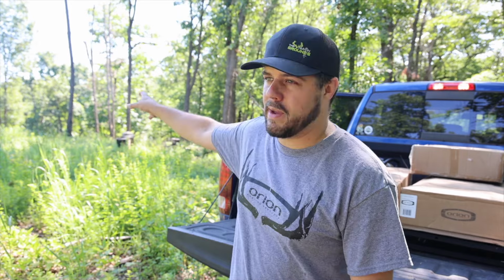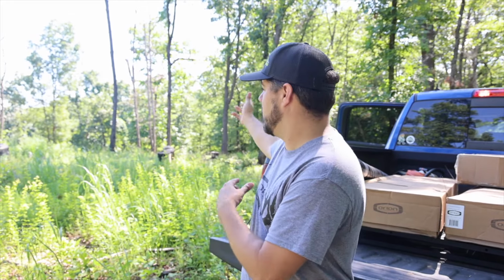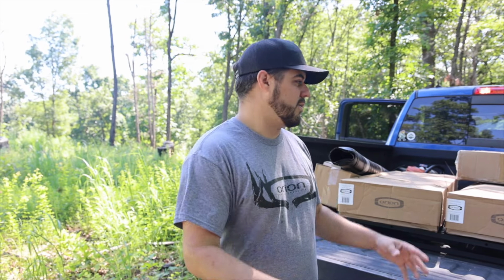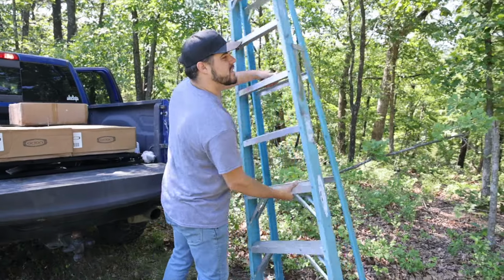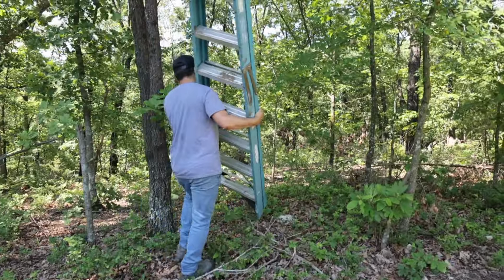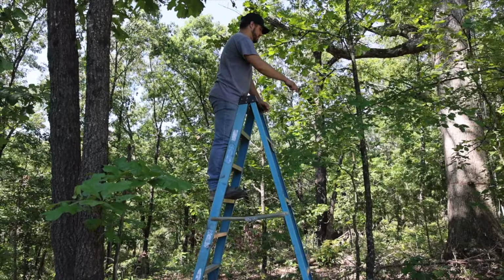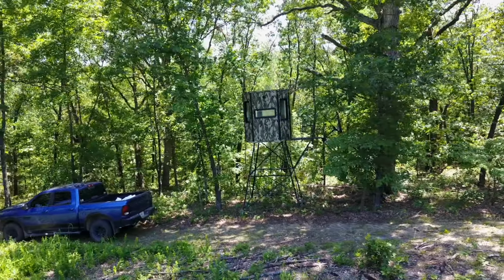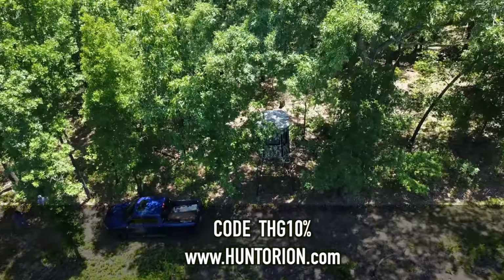Best, Quietest, Warmest, Modular Hunting Blind on the Market! (Orion Hunting Blinds)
Putting the newly designed Orion Blind in the Deer Hot Spot on my property!  Get 10%Off with code below!